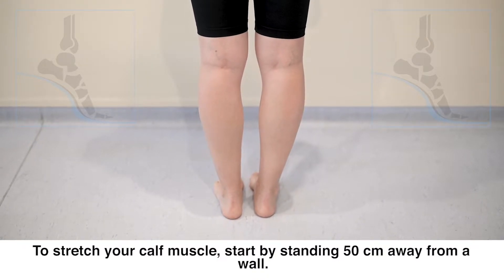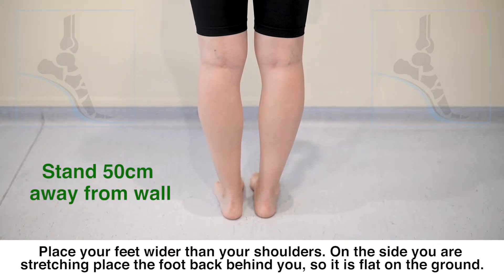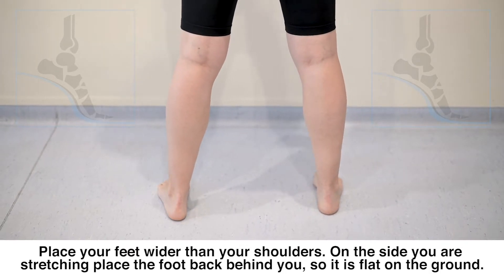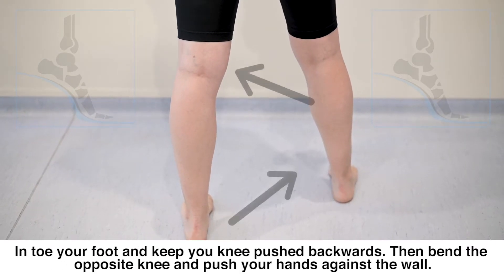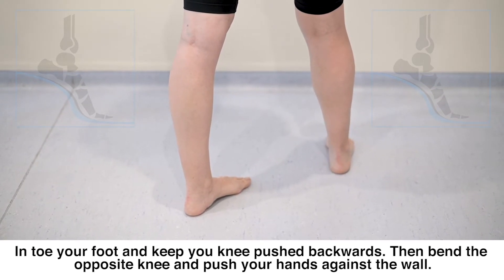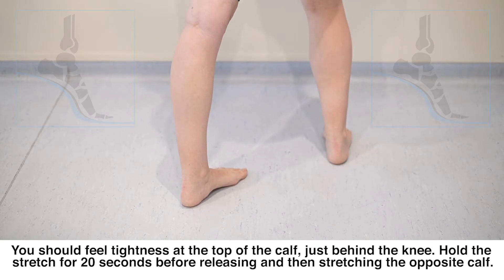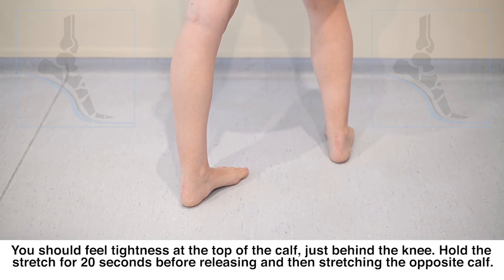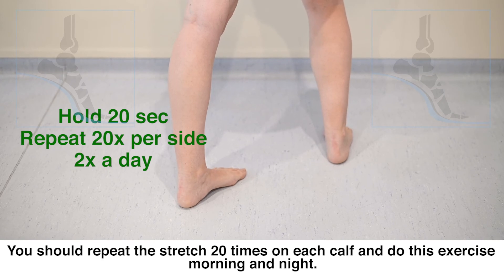Calf Stretching Exercise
A tight calf muscle will cause many types of painful foot and ankle conditions. This calf stretching exercise is the most efficient way to improve flexibility to reduce foot and ankle pain.